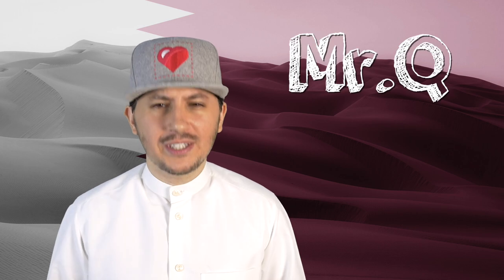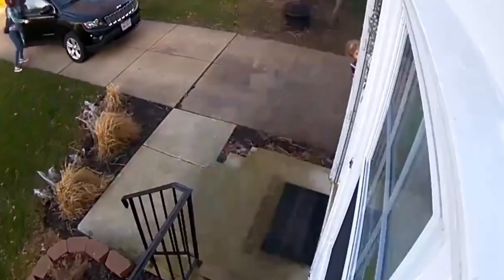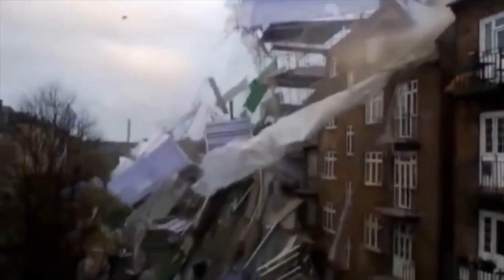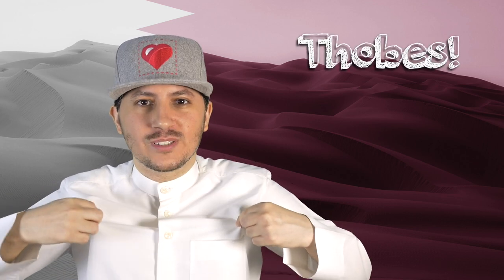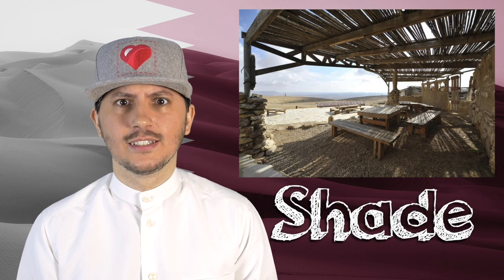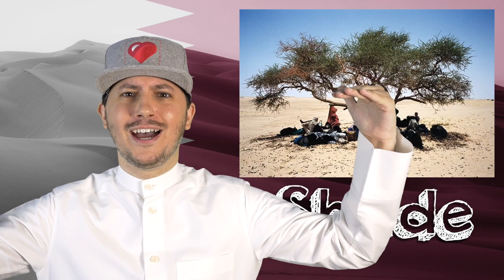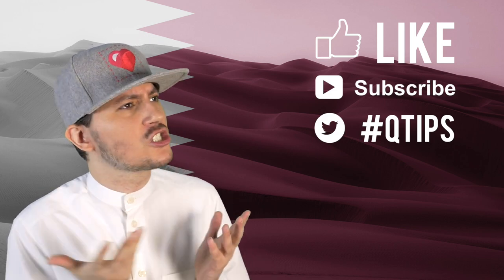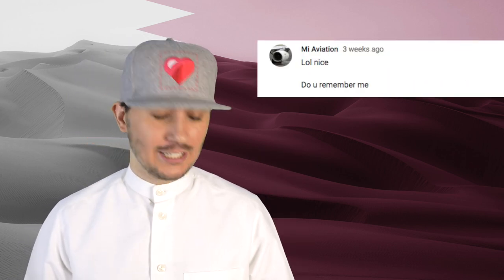QTip: How Qataris handle the extreme heat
We all know Qatar gets really HOT during summer. With temperatures climbing to an unbearable boiling point, many of us wonder how Qataris can survive during hot weather wearing their long traditional attire - Thobes and Abayas! For this week's QTips episode, Mr.Q revels  a number of different ways on how Qataris can handle the heat. Watch the video to find out!

Filmed and edited by Timothy Carr

Mr. Q's Snapchat: Khalifa-Mr.Q
Hamad Al Amari Snapchat: TheQatariGuy

POBox 12755
Doha,
Qatar